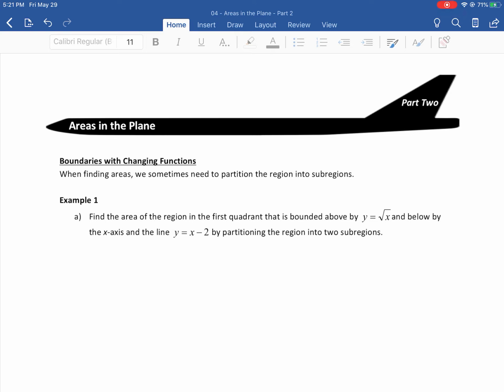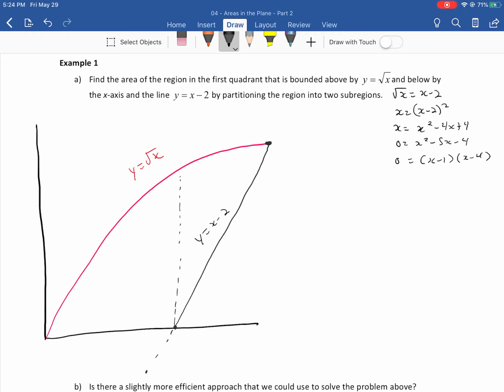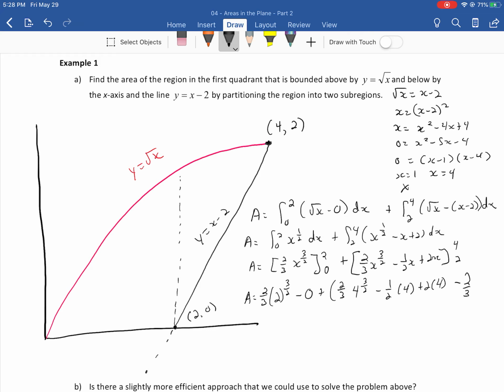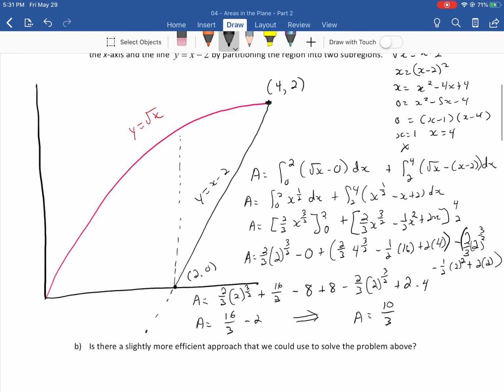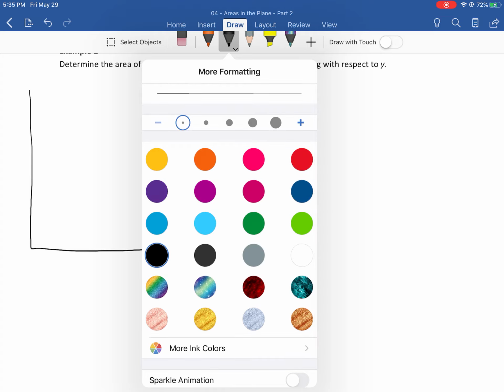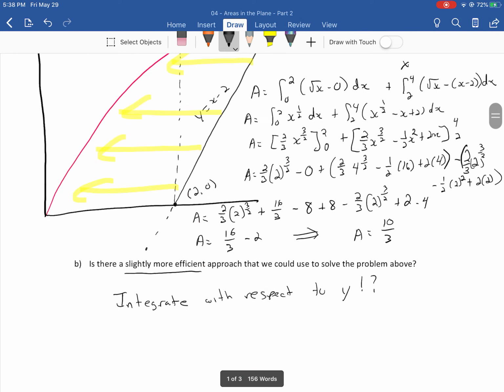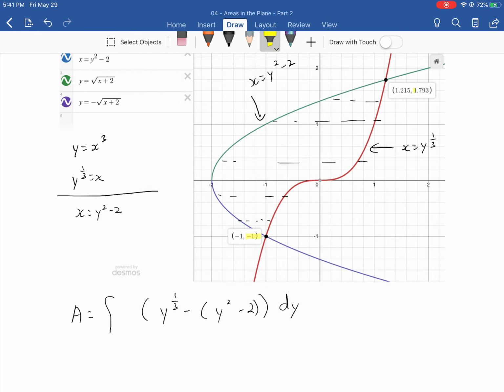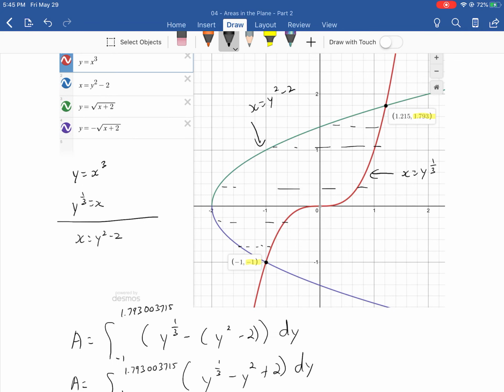Video Lesson - Areas In The Plane Part 2